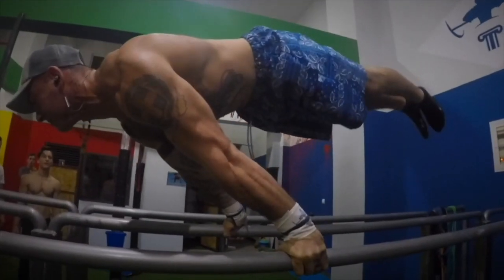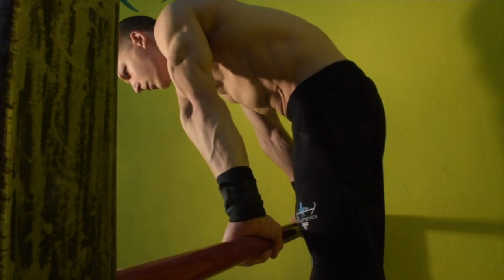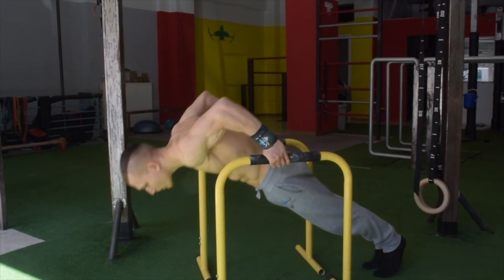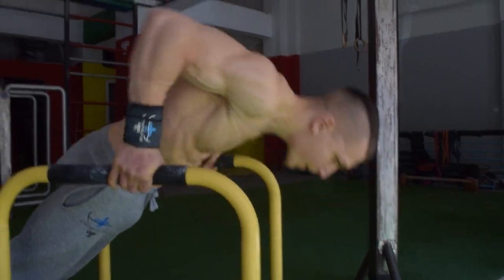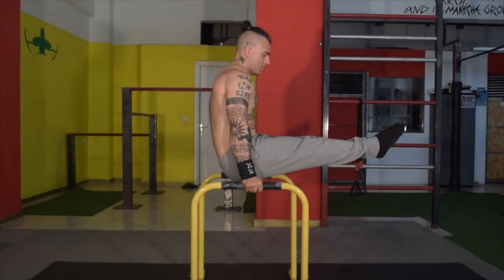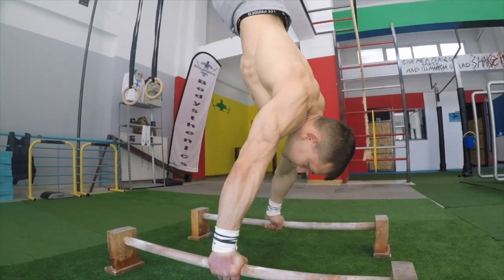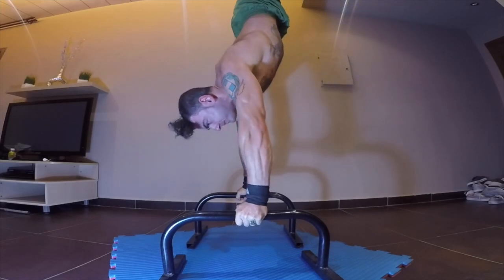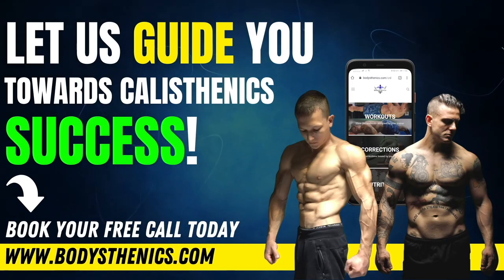The TOP Exercises To BOOST Your PLANCHE STRENGTH!